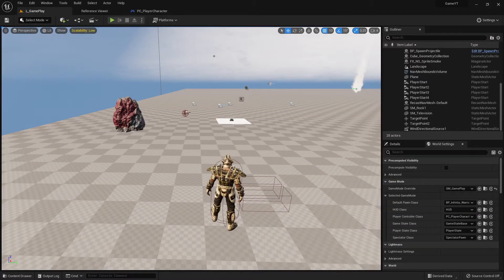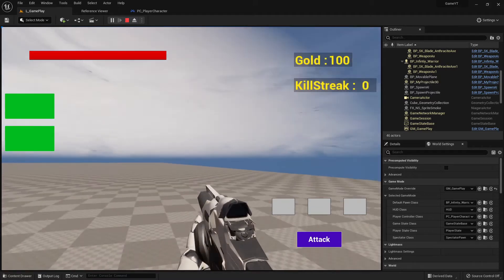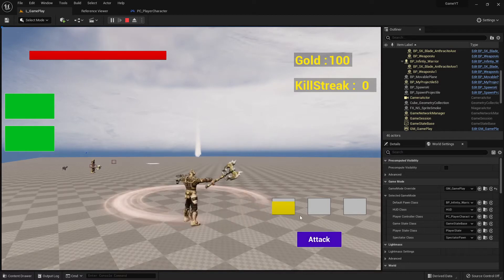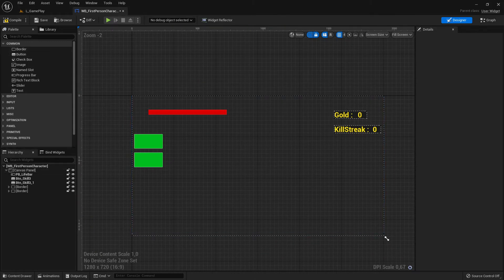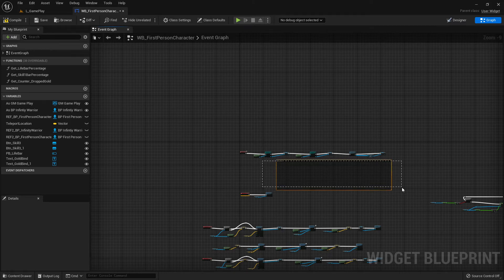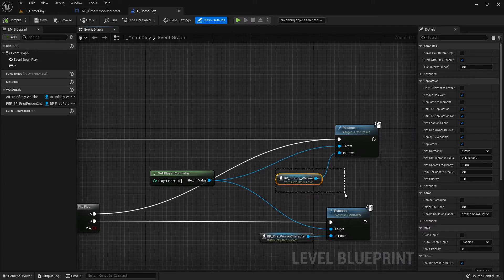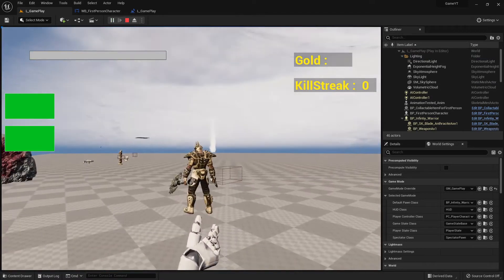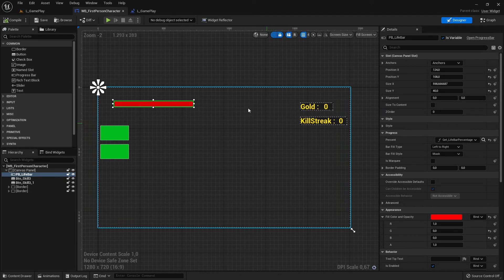Unreal Engine 5 - Beginner #103 - Switch Characters Widget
Here we create widgets for switch characters because they need other settings.